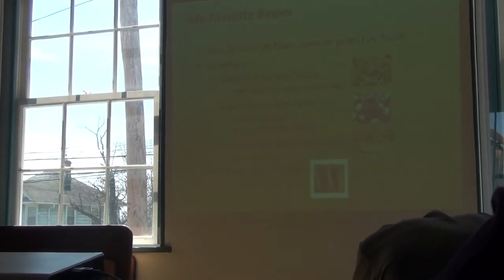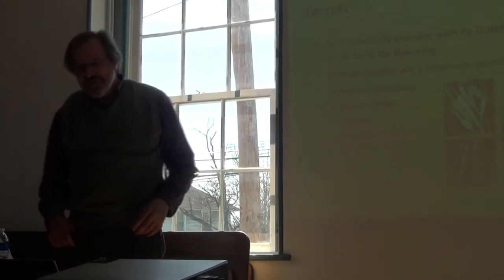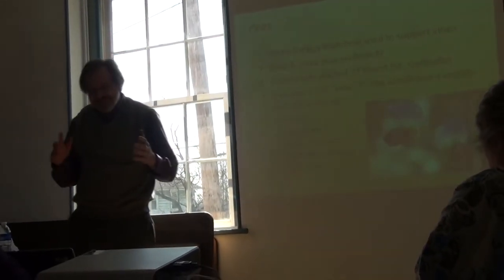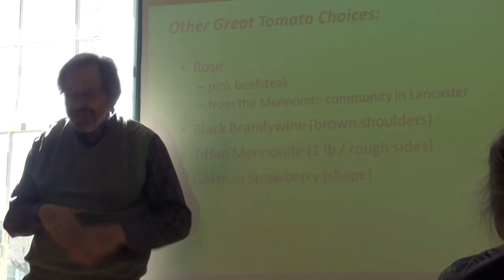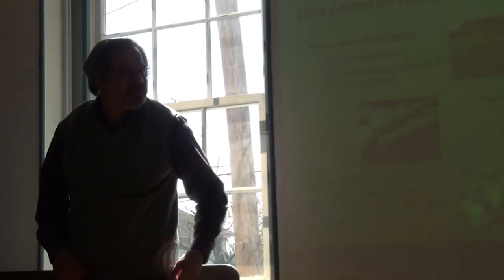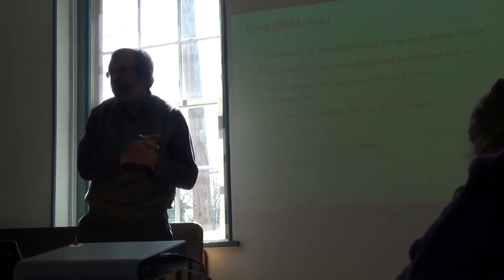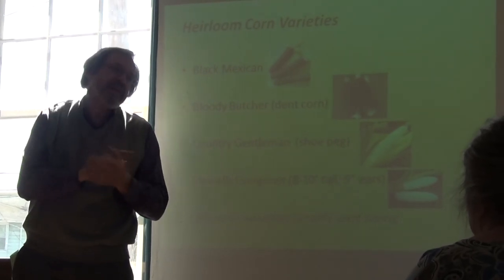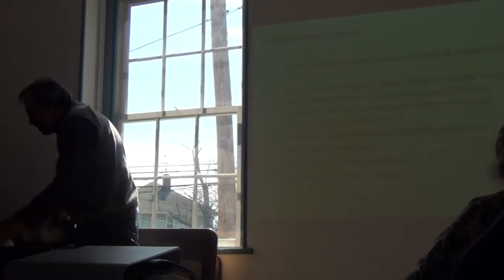Pennsylvania Dutch Four Square Garden - Part 2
Part two: Historical Society of Hilltown presentation of “Pennsylvania German Gardening Practices” by Brian Heft

In part 2, he speaks about the different heirloom plants grown by the Pennsylvania Dutch.